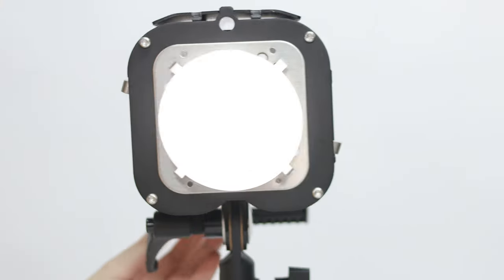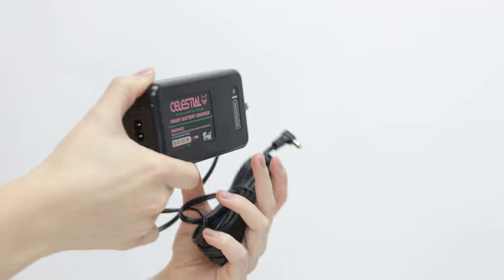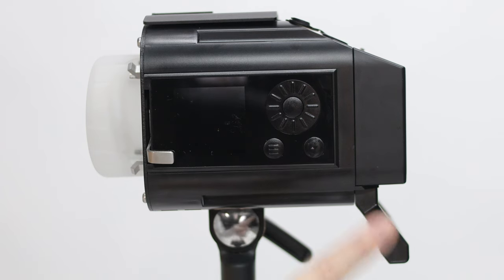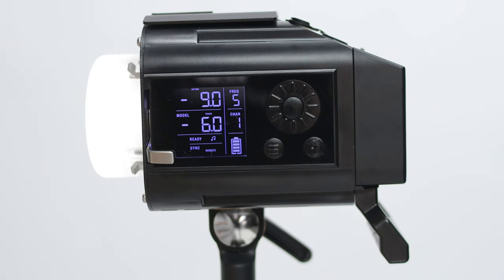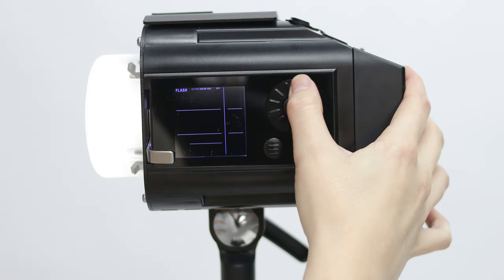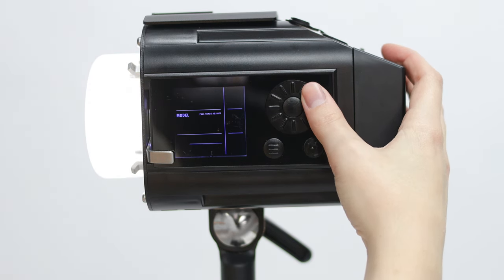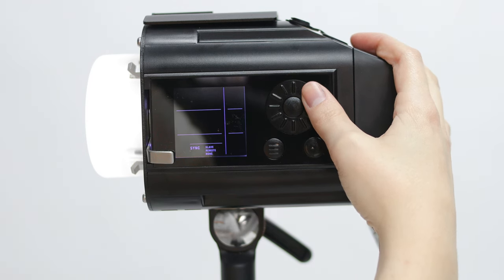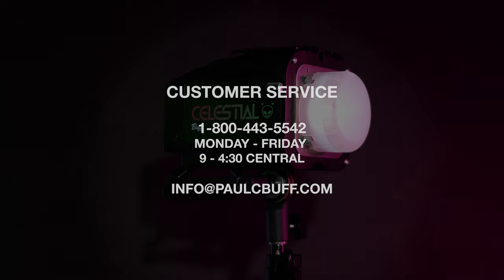Paul C. Buff Celestial Flash Unit | Complete Walkthrough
If you have any questions, please reach out to our customer service team at 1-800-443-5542  Monday - Friday 9am - 4:30pm CST.